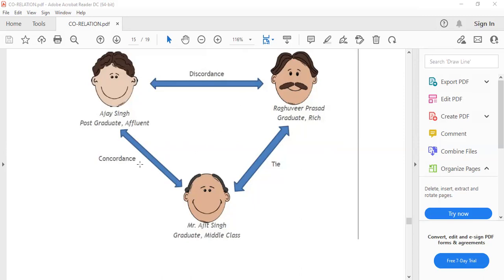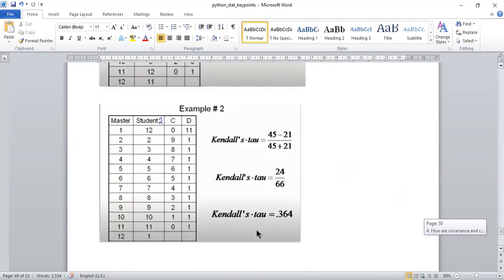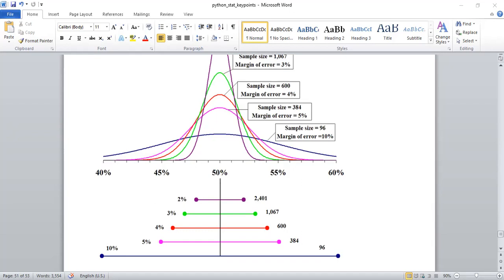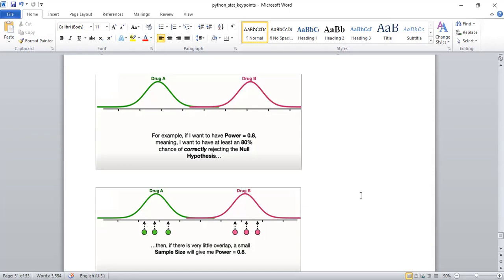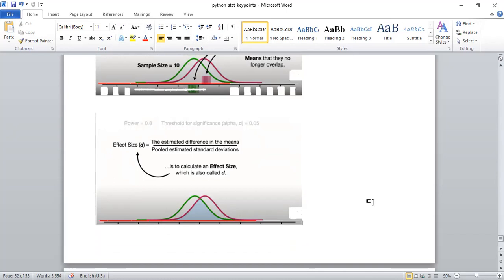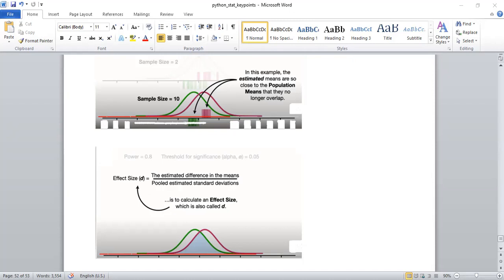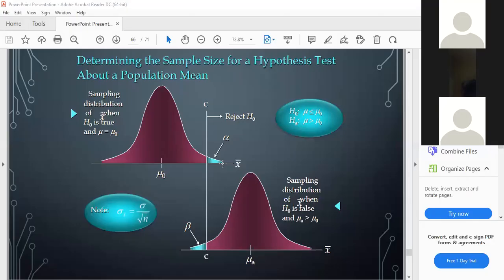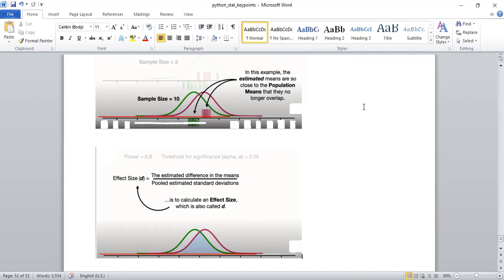Data Science Training Session 52 of Team 12 & 13 | PCS Global | as on 3rd Jan 2022